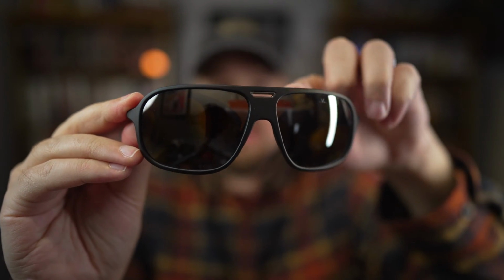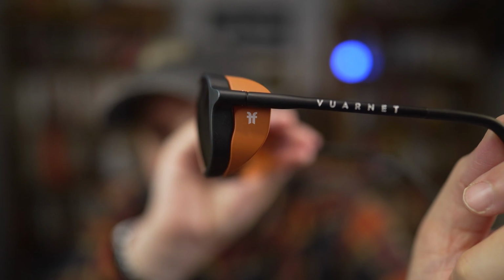Vuarnet Ice Glasses. Can these replace your ski goggles?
My Main Camera
My Real Estate Lens
My Favorite Lens
My Product Photography Lens
My B Camera
My Real Estate Drone
My Current Action Camera
My 360 Camera

Inspired by our Glacier model, ICE Large features a wrap around rectangular shape. Removeable side shields and temples for customizable fit and function. Frames made from bio nylon. Mineral glass lenses offer pure optical clarity, and are scratch-resistant and shock proof

Frame made with performance nylon and is highly resistant to wear

Temples have adjustable hypoallergenic rubber end-tips

Includes side shields for an additional protection

Spring hinges in stainless steel integrated in the temple

Bridge insert is removable

Made in France

Shape: Rectangular

Comes with a blue Cordura case